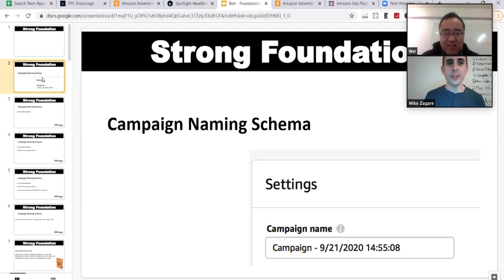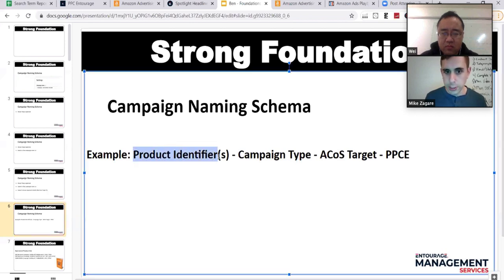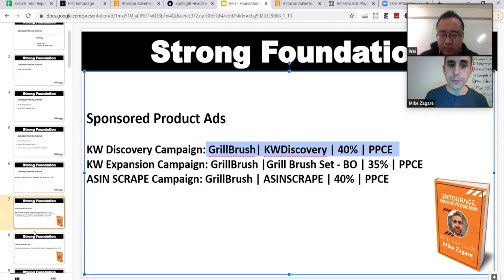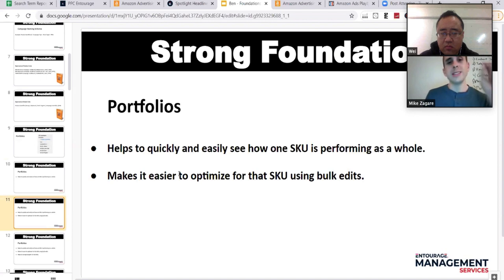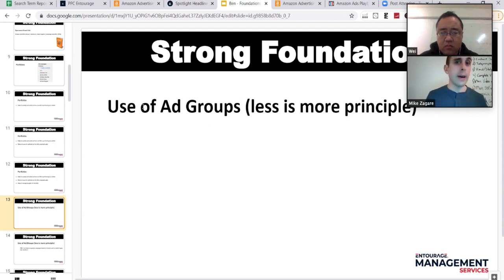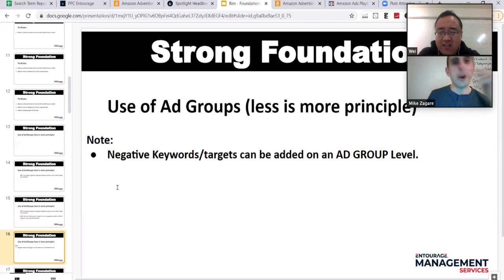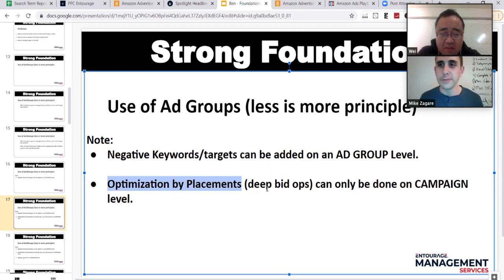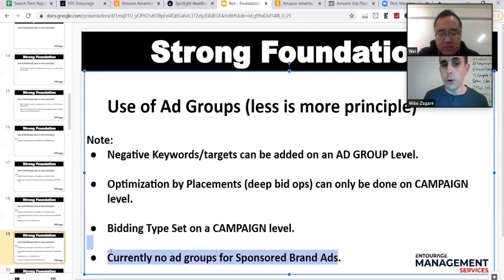亚马逊广告终极原则：“少开多开”！Less is More（亚马逊FBA英文培训）★海麦亚马逊FBA★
大海2021亚马逊FBA课程介绍 Zagare系列培训

★★亚马逊选品工具箱★★
我是韩大海，2018年做亚马逊的新麦家，迅速跌入一系列的坑后爬起前行，正式开店100天月净利15kRMB，2018年目标是成为6Figure麦家。大麦眼里的小虾米，新手仰望的大哥哥，2019年成立海麦FBA与华语朋友交流亚马逊跨境电商的成长故事，希望2021，不负你我努力。Time On Our Side!

与君共勉。亚马逊